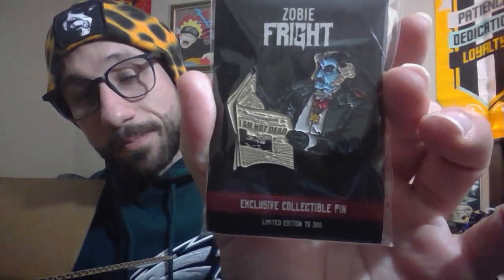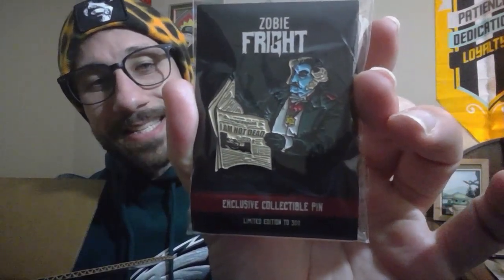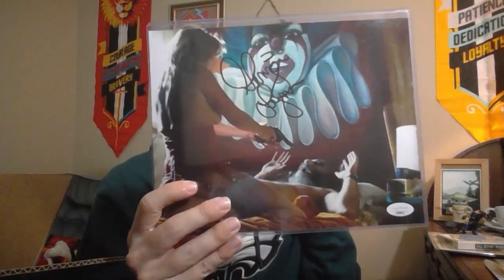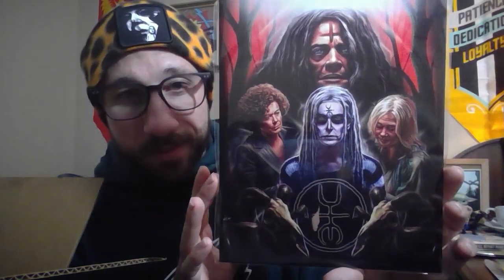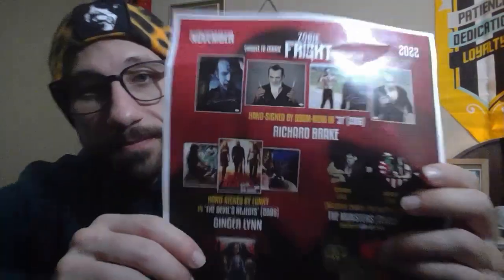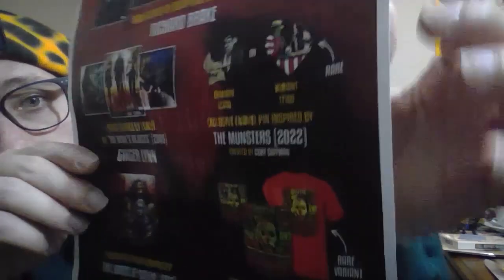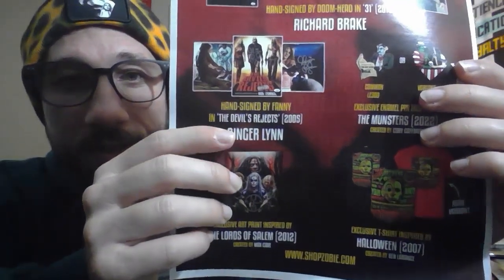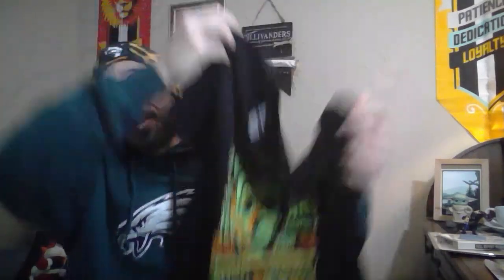Zobie Fright Unboxing! [Rob Zombie Tribute Box]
In this video you'll see the Zobie Box Fright Director's Cut Unboxing From November 2022! This box is a special tribute to Rob Zombie with only Rob Zombie movies in the box! Check out this video to see all of the goodies inside as well as get a creepy vibe for all of my horror fans!